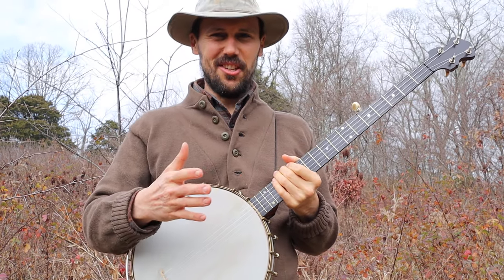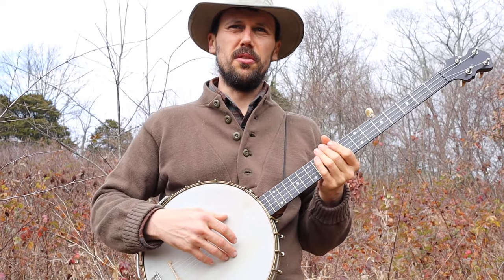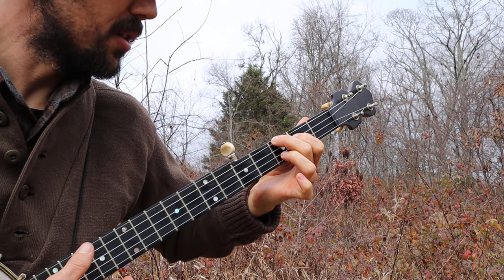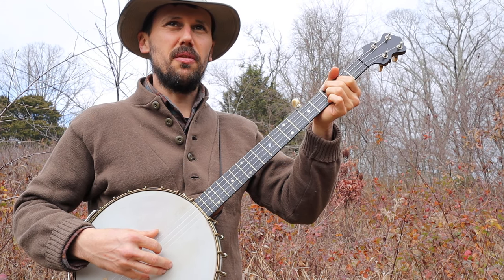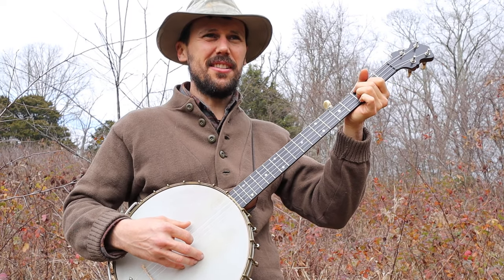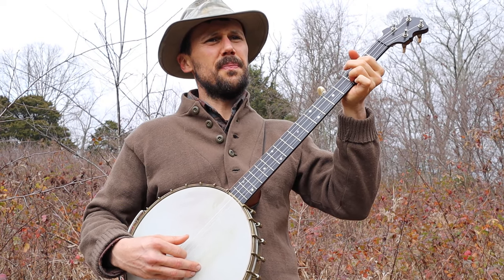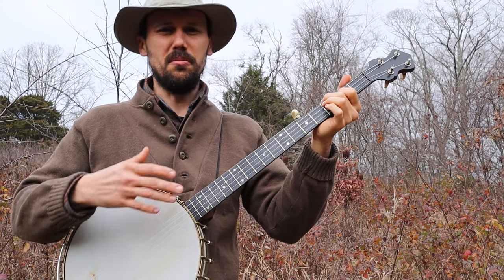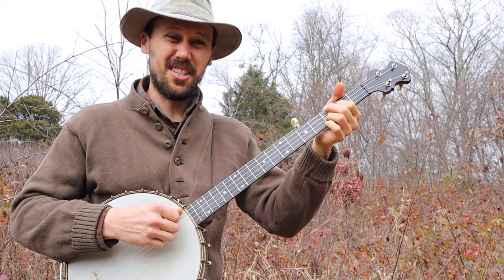The Texas Rangers (Southern Texas) Clawhammer Banjo Lesson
I learned "Southern Texas" from George Gibson of Knott County, Kentucky. It is related to the WW1 ballad, "Old German War," and the early 19th-century ballad, "The Texas Rangers." My instrument is an 1888 Luscomb banjo tuned f♯DGAD ~ d♯BEF♯B.